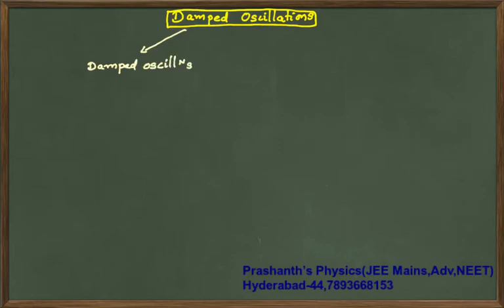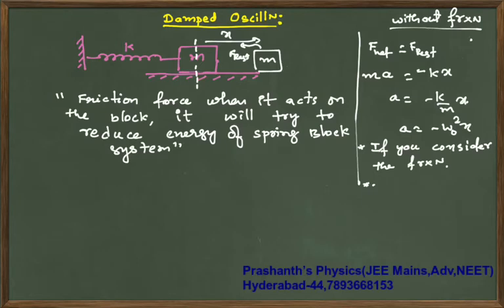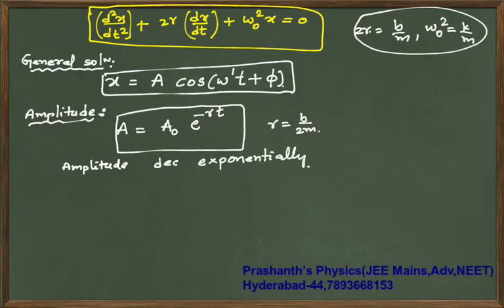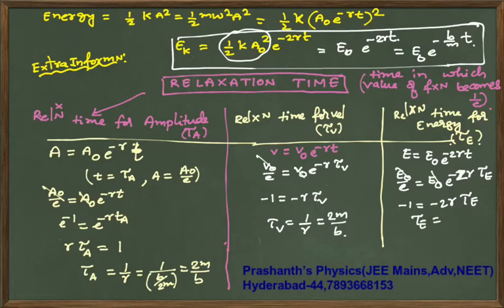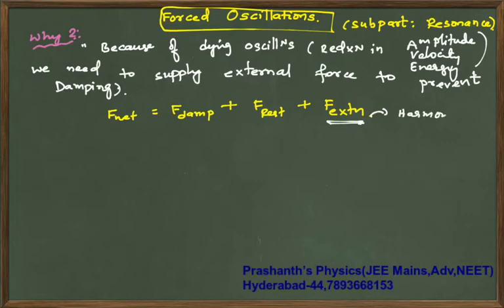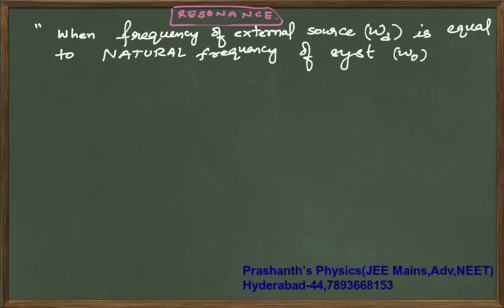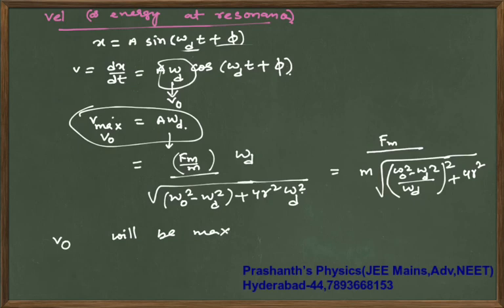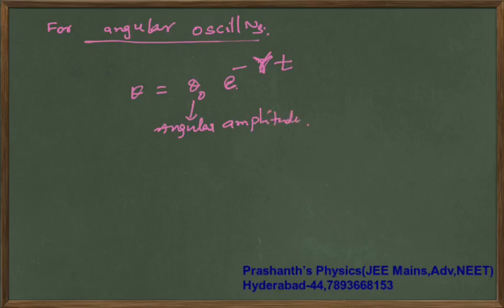Damped SHM,Forced Oscillations,Resonance|by prashanth sir|prashanth physics classes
210,Windsor plaza,Nallakunta,hyd-44

Prashanth Physics classes,Nallakunta,Hyderabad-44